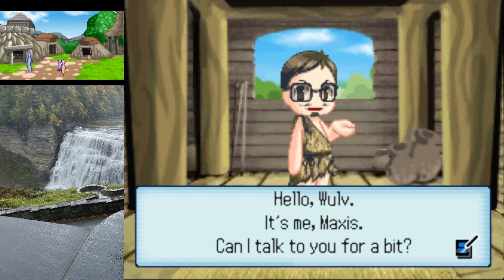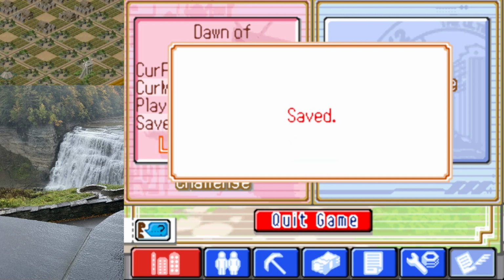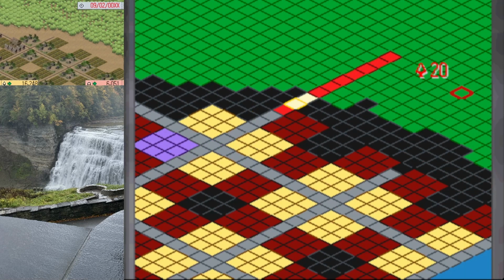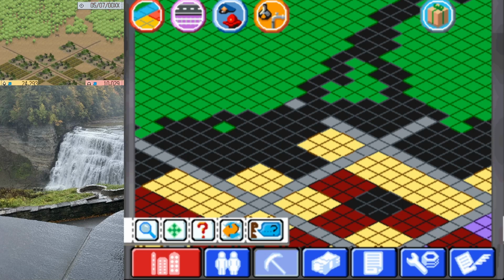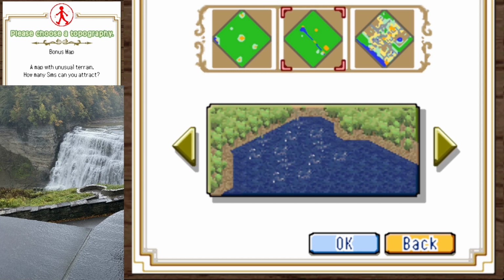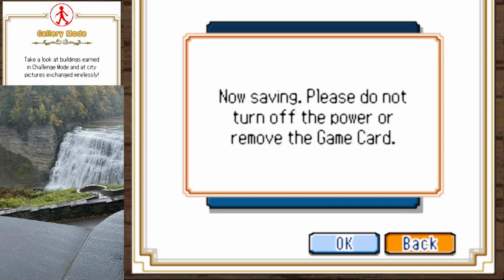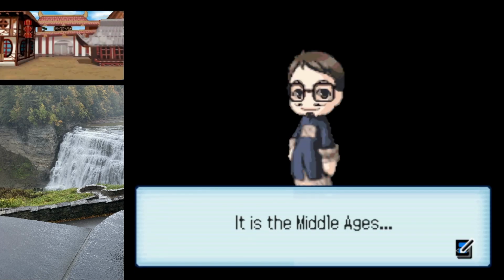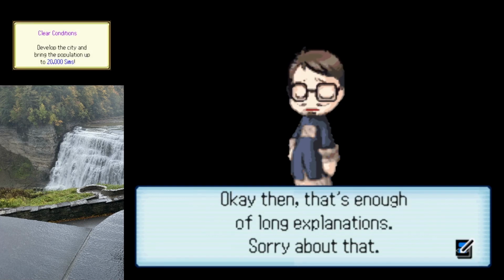Profiting from Garbage - SimCity Creator DS [4]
Today we unlock the garbage dump and our city becomes a Legendary Ancient City.